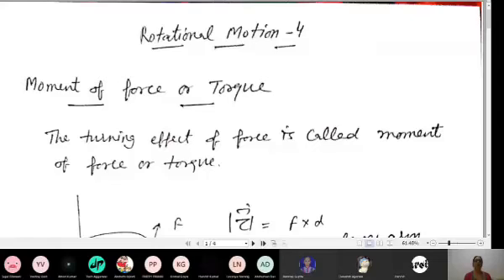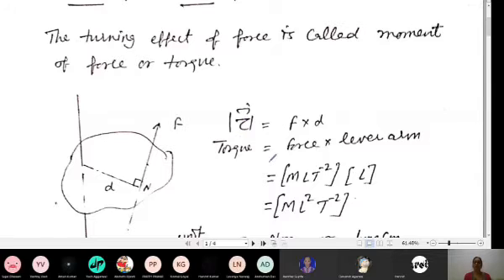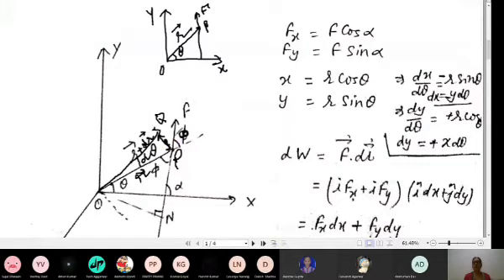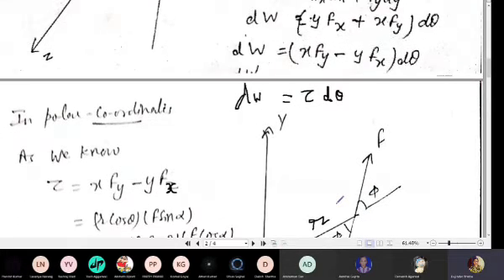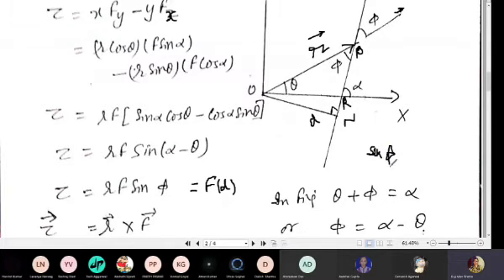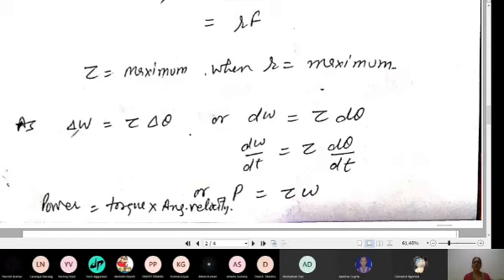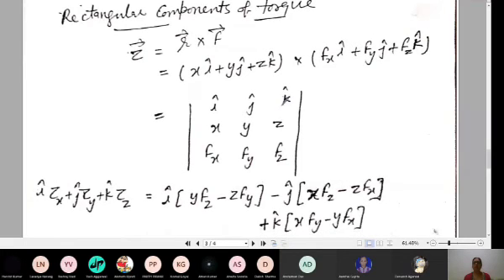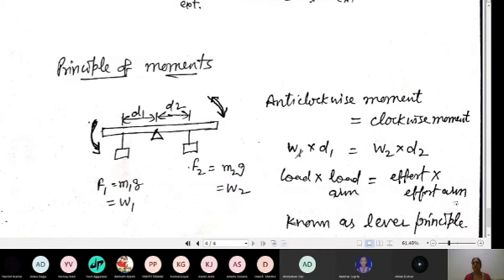Rotational motion 4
Torque